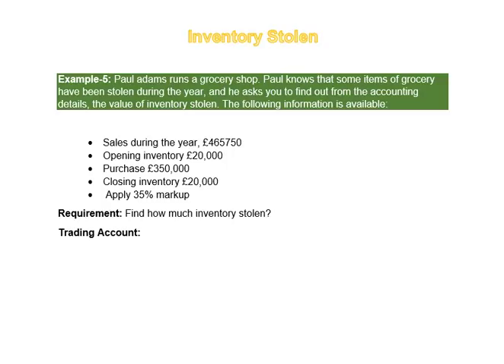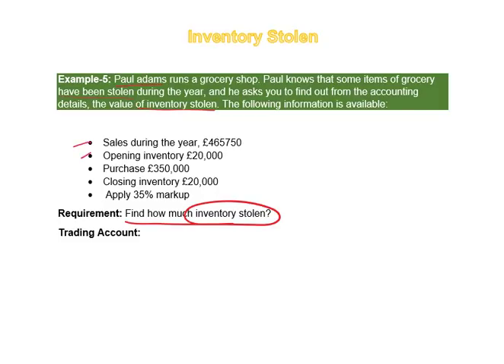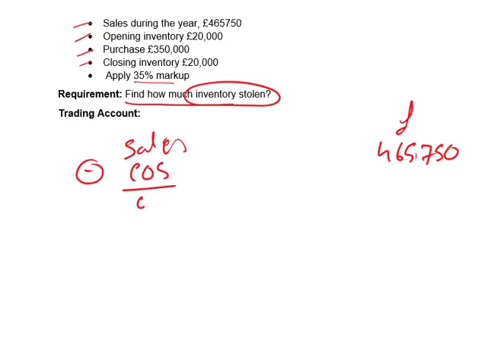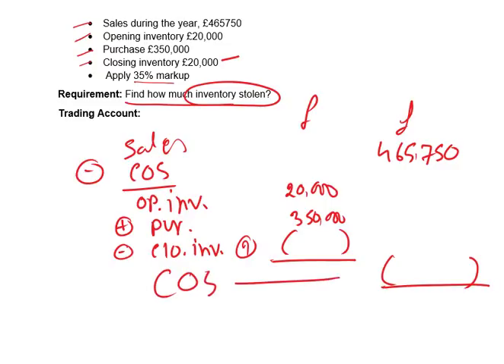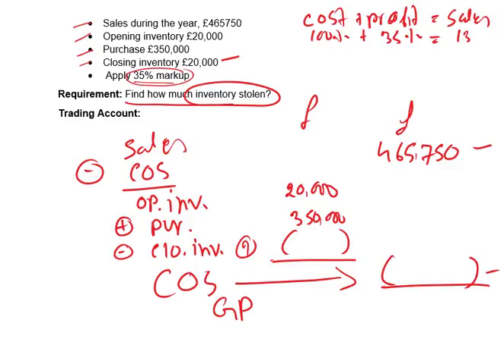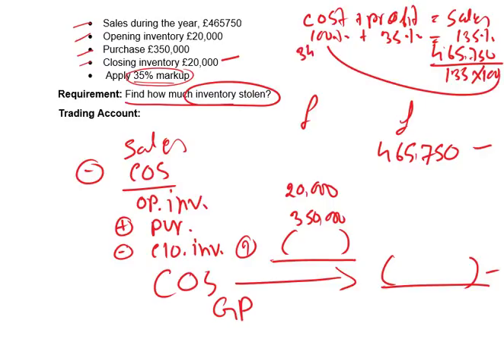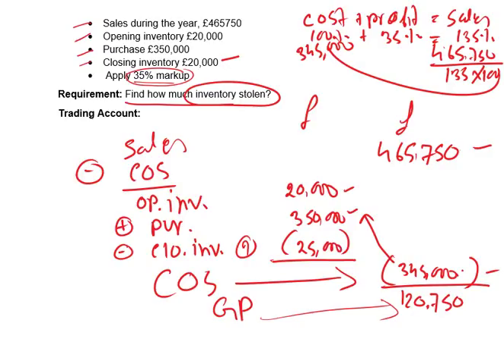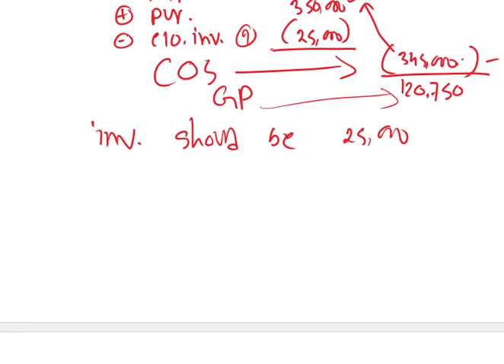Calculate Inventory Stolen/Lost (Incomplete records accounting)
In this video tutorial, Incomplete record accounts simplified. Find the value of inventory lost or stolen. Helpful video tutorial for AAT level 3 final accounts preparation unit & A level accounting.